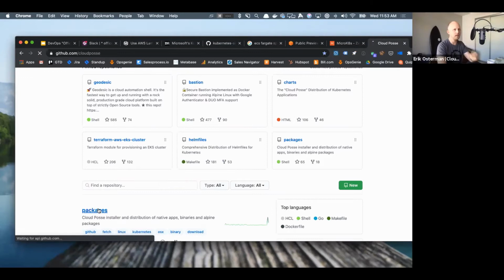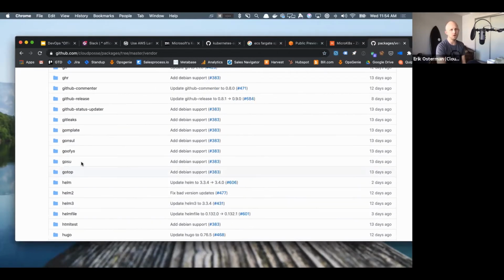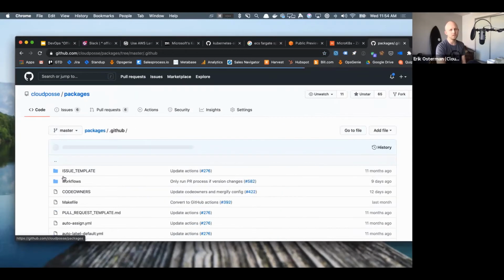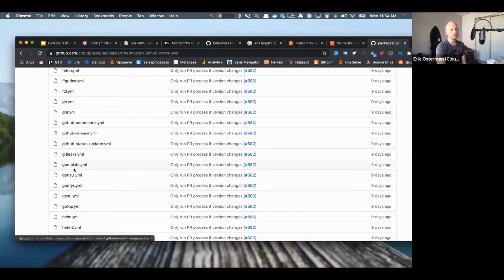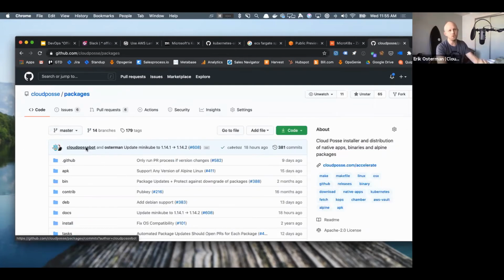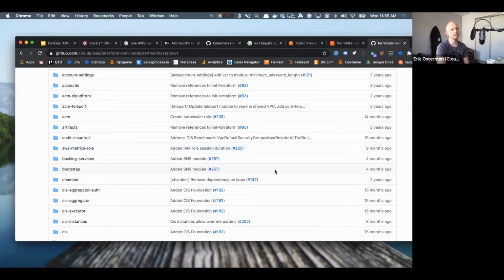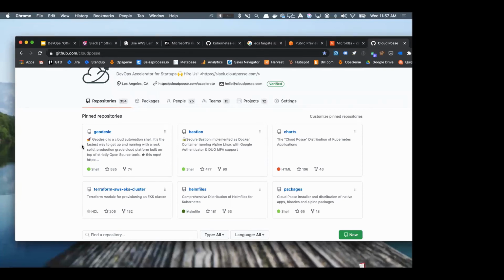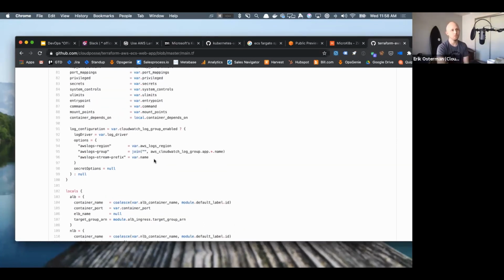Monorepo vs Polyrepo | Cloud Posse Explains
What are the challenges working with polyrepos vs monorepos and is there a middle ground?